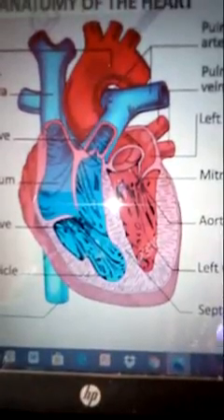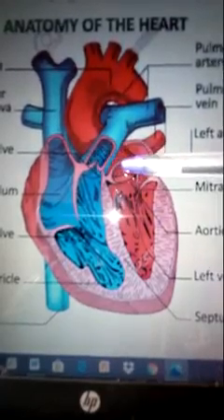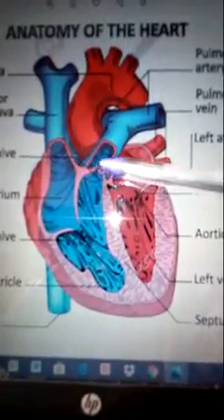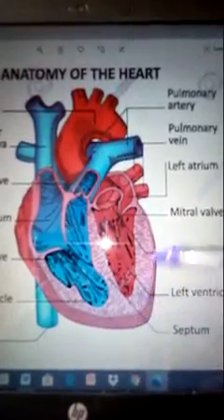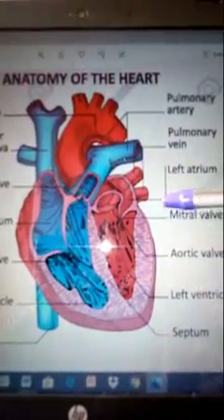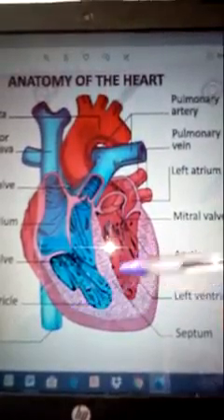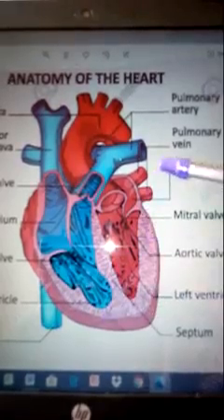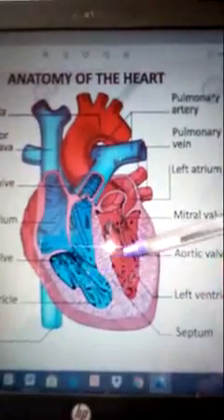THE HEART 2